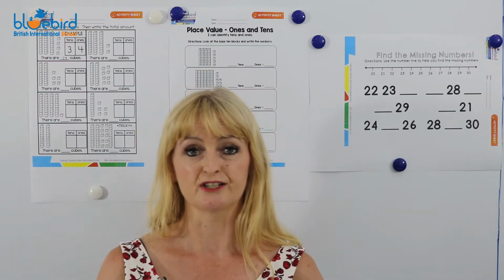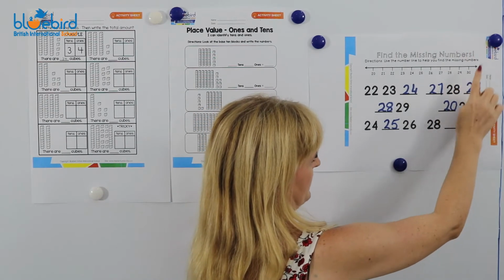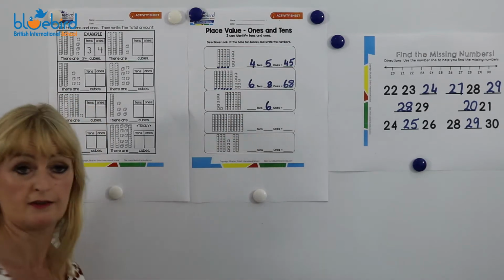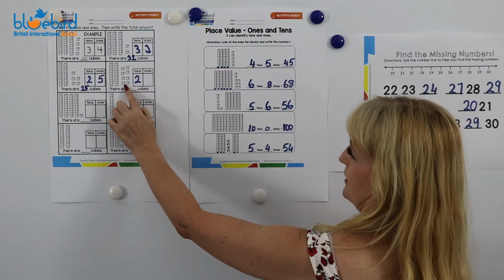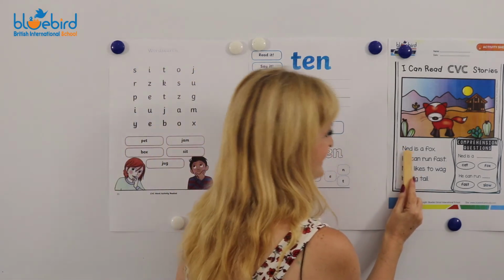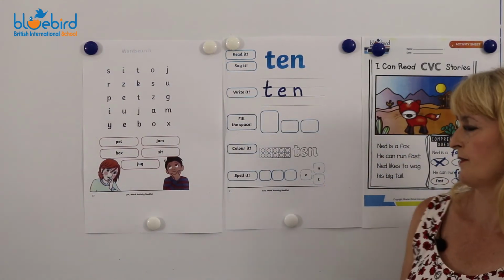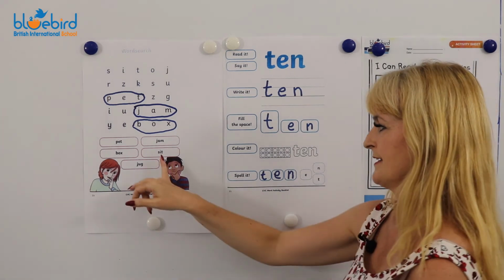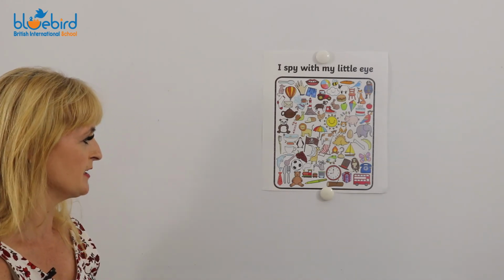Red Robins | Term 4 - Week 8 | 12 June 2020